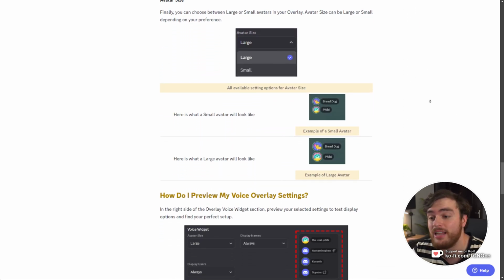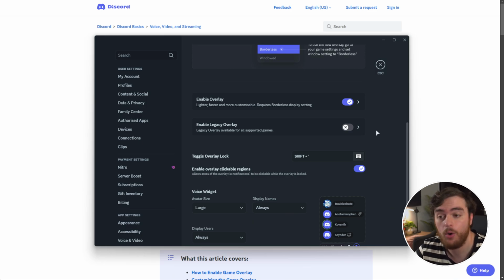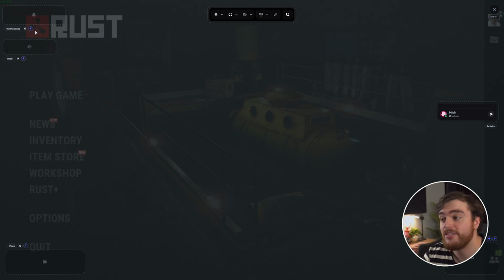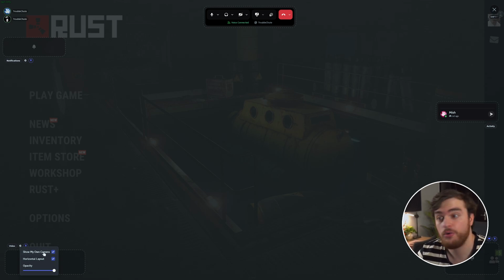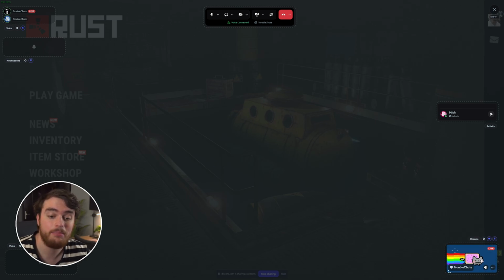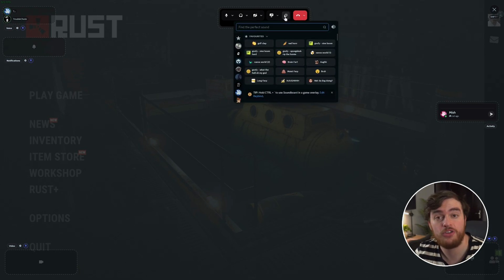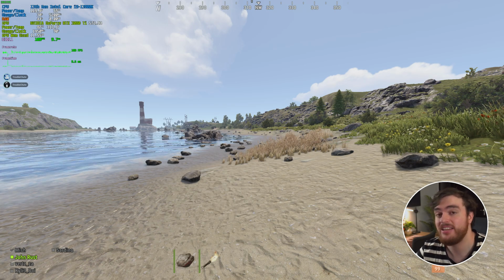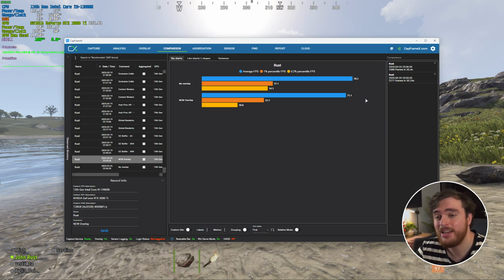HUGE FPS Boost | Discord's NEW Overlay - Crash Course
Discord have released a MAJOR update to their overlay. Now you can have the overlay enabled with almost no FPS impact (unlike before, where it made computers lose fps, lag and worse - especially on low-end setups). Now it runs like a charm, with many new exciting features. This video breaks down everything you need to know!

Timestamps:
0:00 - Intro/Explanation
0:13 - Discord Overlay changelog
0:25 - Discord Overlay's performance change
0:59 - Update Discord
1:29 - Enable the NEW Discord Overlay
2:50 - NEW Discord's Overlay
3:40 - NEW Discord Notifications
4:23 - NEW Discord Voice Overlay
5:09 - NEW Discord Video
6:10 - NEW Discord Streams
7:16 - NEW Discord Activity
7:37 - NEW Discord Actions block
9:12 - Performance